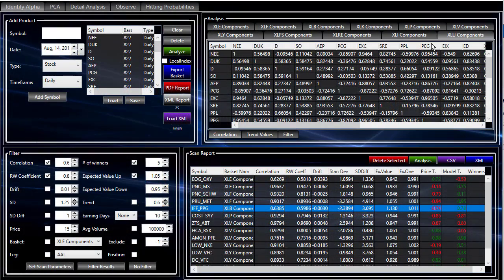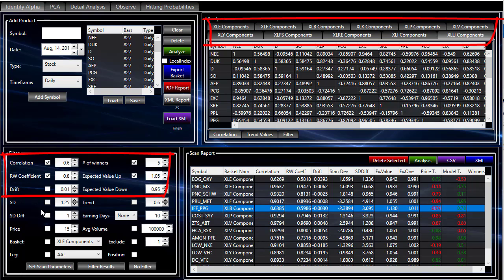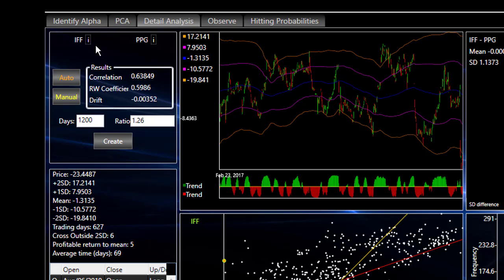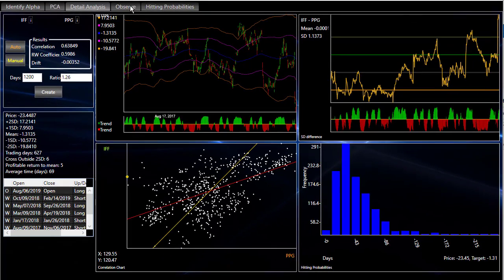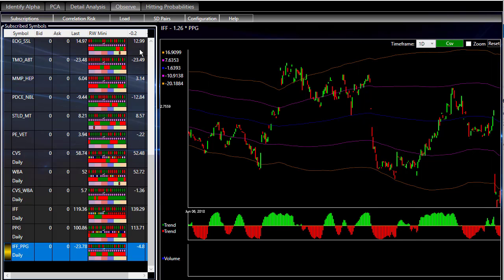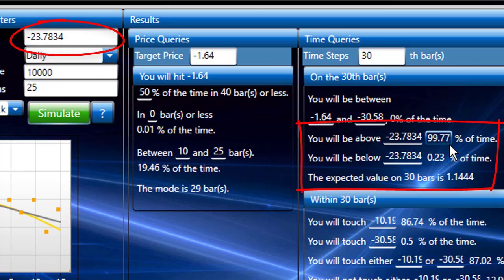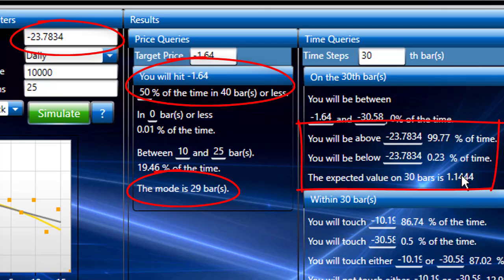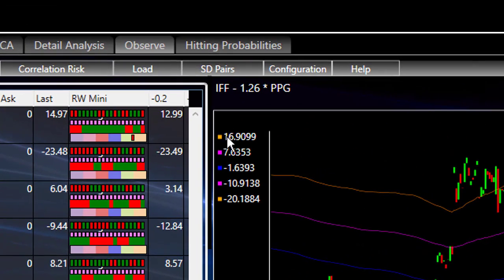Trade With Edge - last 3 free pairs trades - August 14, 2019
Start winning today!  Get the free pdf "Relative Value Analysis with Trading Concepts" It will get you up to speed on the analysis plus help you better understand the daily pairs recommendation video.

In this video I will walk you through some of the metrics that I use to select a pair for trading.  BUT if you want to jump straight to today's recommendation click here -- 3:53 --

When we create a pair, we are creating mean reversion!  Mean reversion makes for a clear trading strategy.  And done properly we also remove much of the risk that keeps swing traders awake at night.